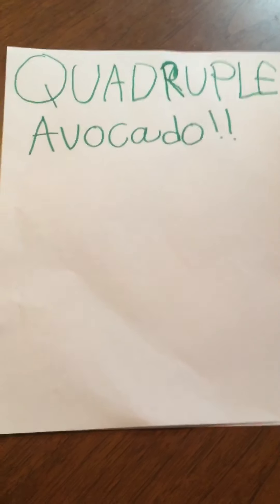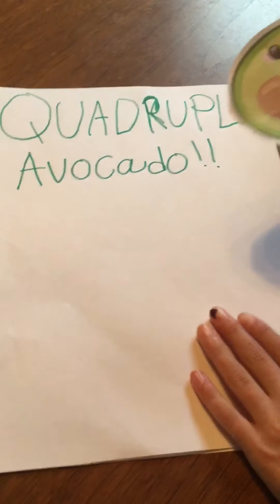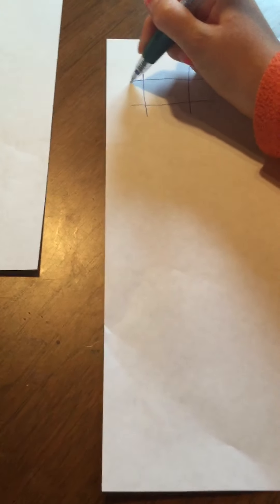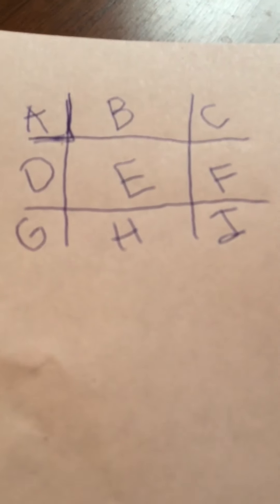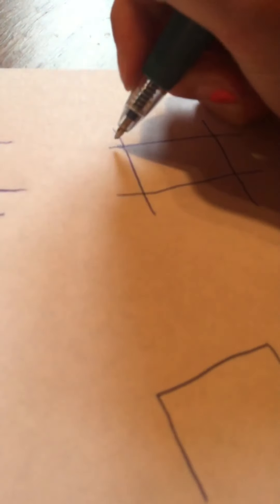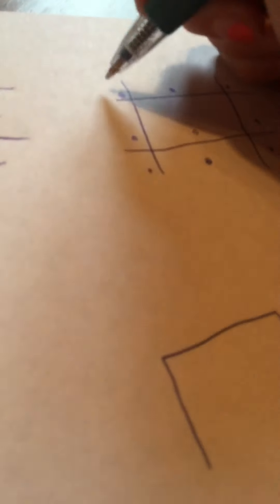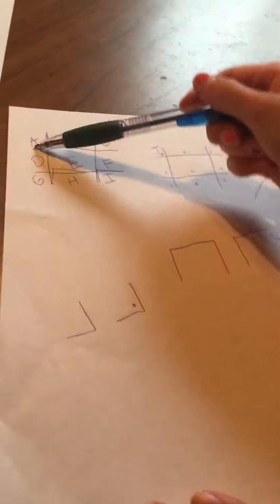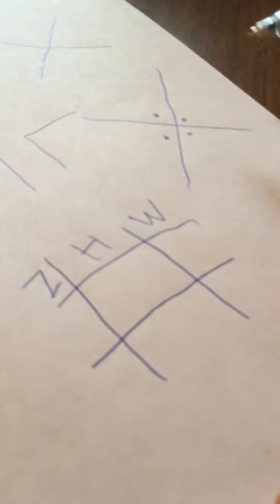How to make a pigpen cipher code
In this video it shows you how to make a cool code that is really fun to make.